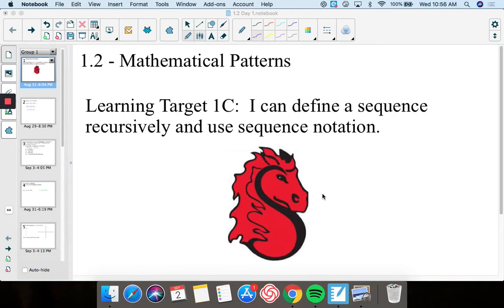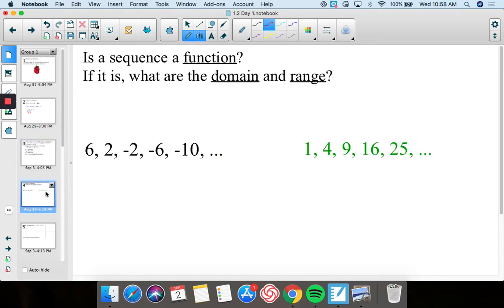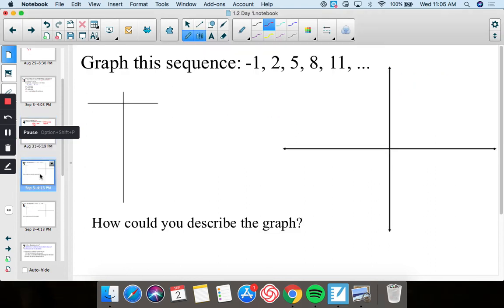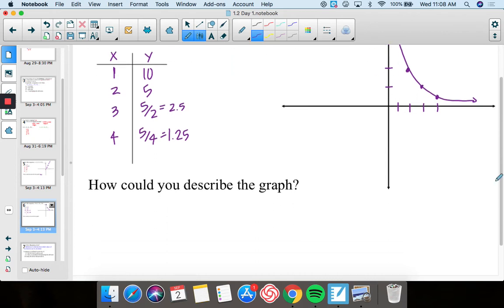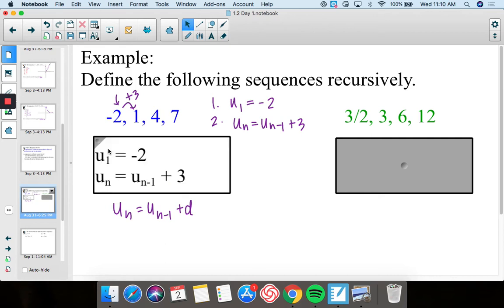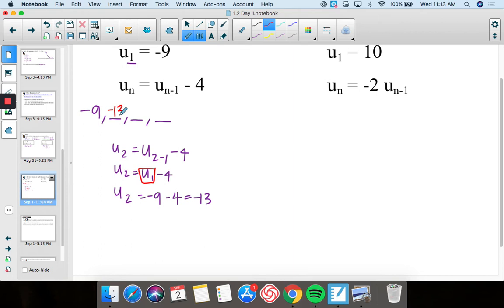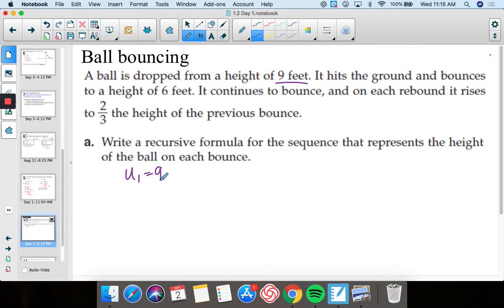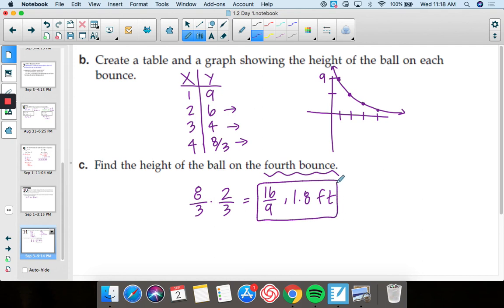1.2 Part 1: Mathematical Patterns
Recursive Definitions of Sequences